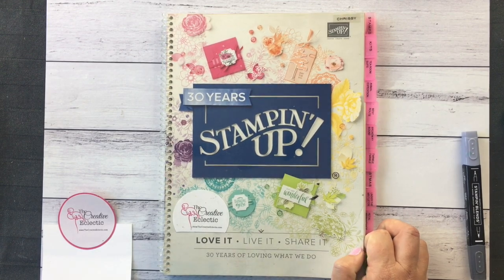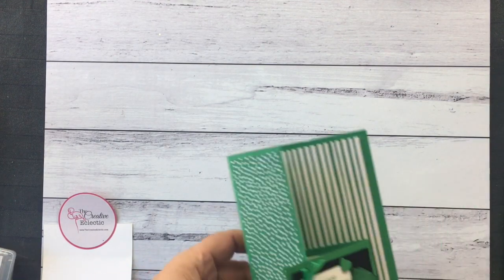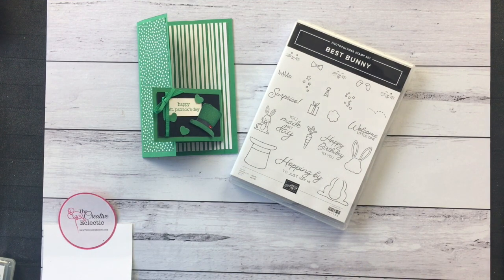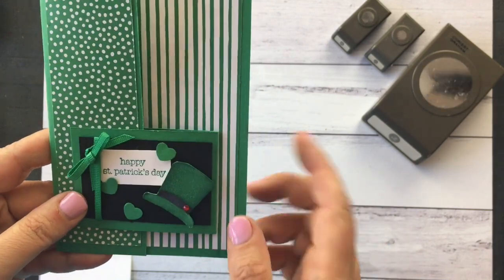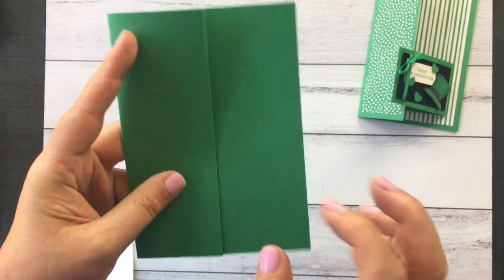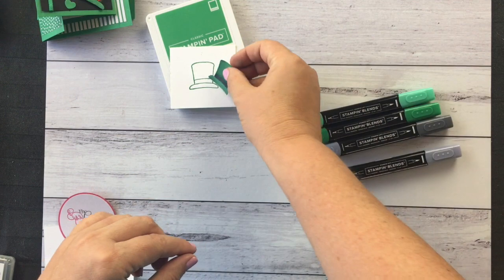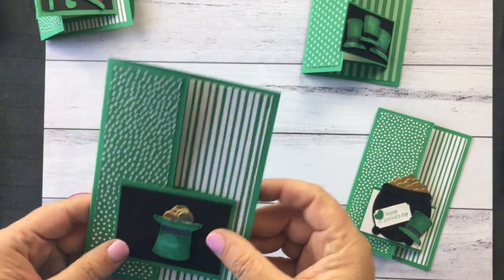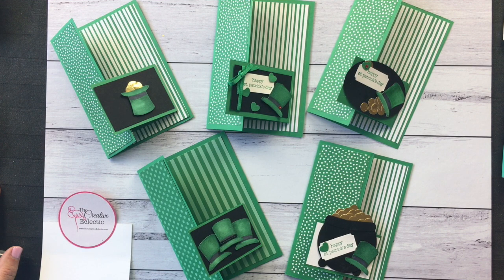St Patrick's Day Cards using Best Bunny Stamp Set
May the Luck of the Irish be with you this St Patricks Day.

Find out how the Best Bunny Stamp set can be used to make St Patrick's Day cards.  Discover how Stampin' Blends can be used without memento ink.

Click the links below to get your St Pat's day card making supplies from my online Stampin' Up! store.

Supplies

• Teeny Tiny Sentiments Clear-Mount Stamp Set [120024] —— retired

• In Color 2018–2020 6" X 6" (15.2 X 15.2 Cm) Designer Series Paper [146963]